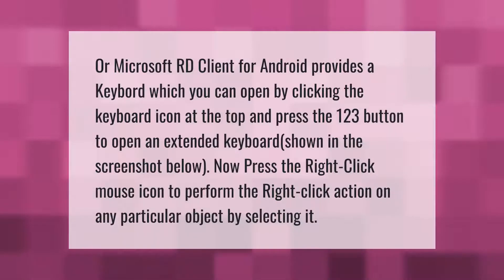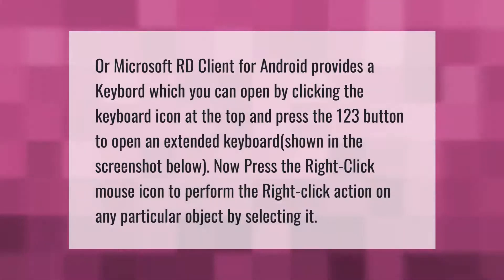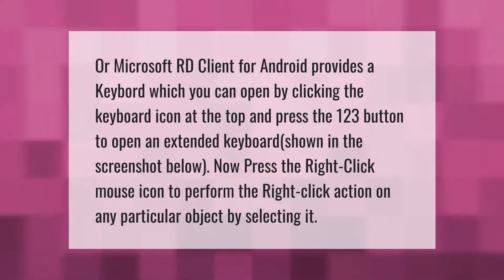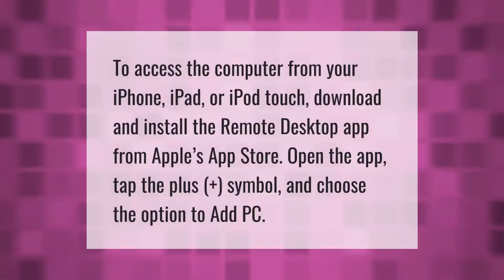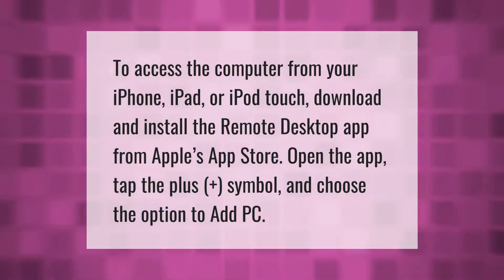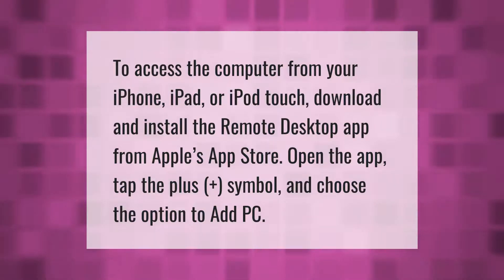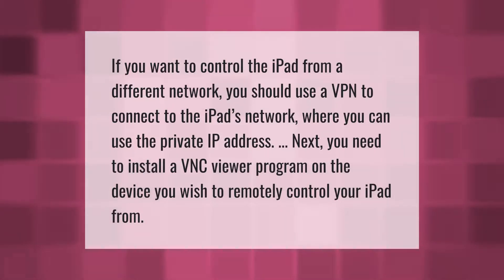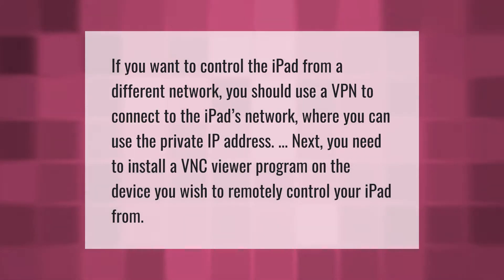How do you right click on iPad remote desktop?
00:00 - How do you right click on iPad remote desktop?
00:40 - Can you remote access a PC from an iPad?
01:06 - Can you remotely control an iPad?

Laura S. Harris (2021, April 1.) How do you right click on iPad remote desktop?
    AskAbout.video/articles/How-do-you-right-click-on-iPad-remote-desktop-205780